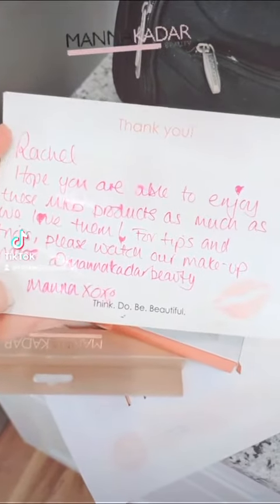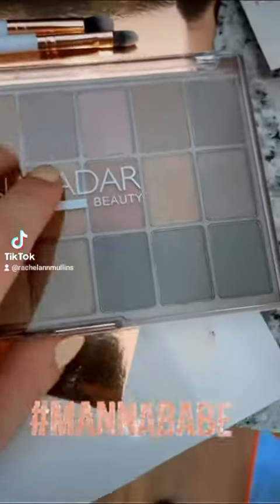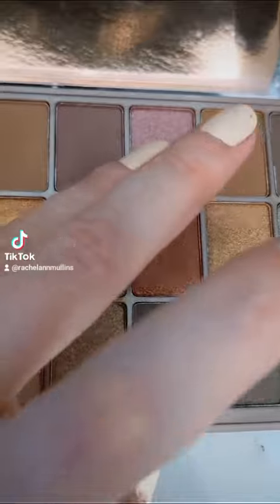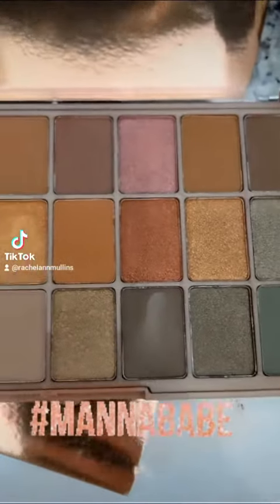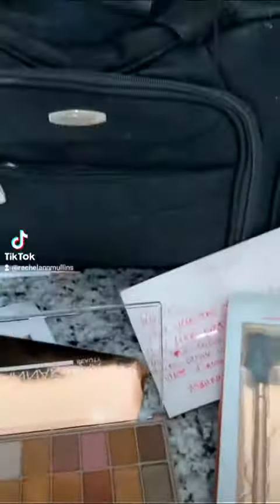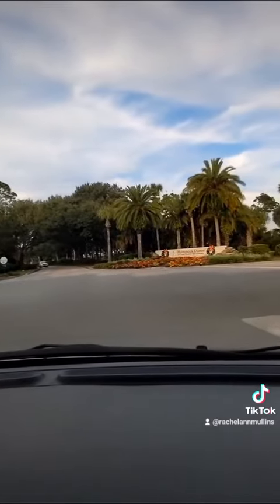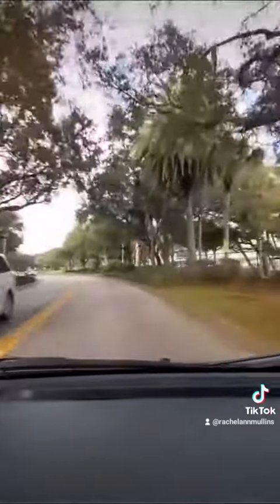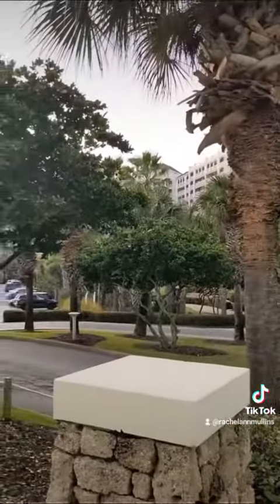Commercial Make Up × Mannakadar Beauty Haul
I did 1940s period make up for a commercial shoot in Palm Coast.  Mannakadar Beauty sent me all sorts of things that made this vlog fun.